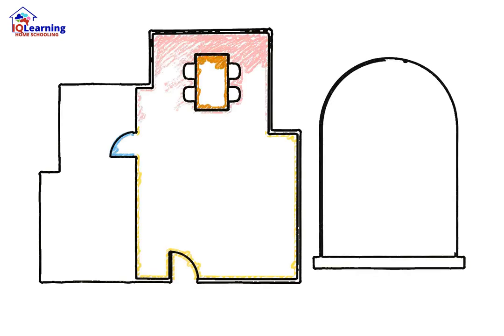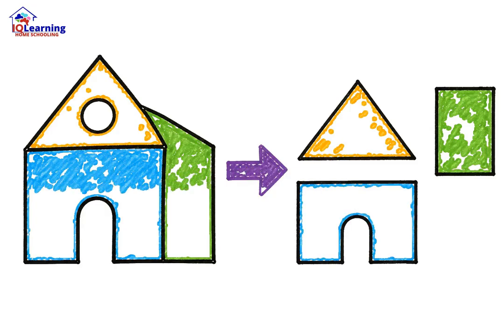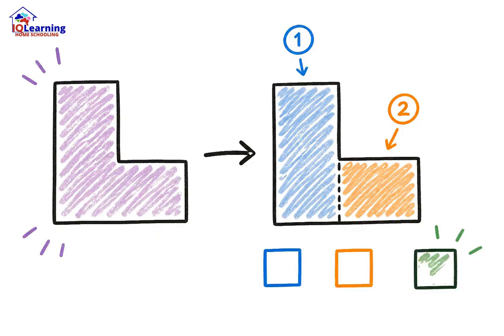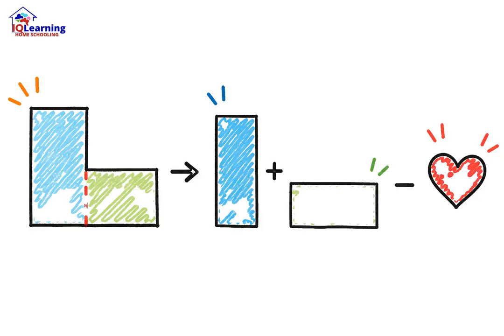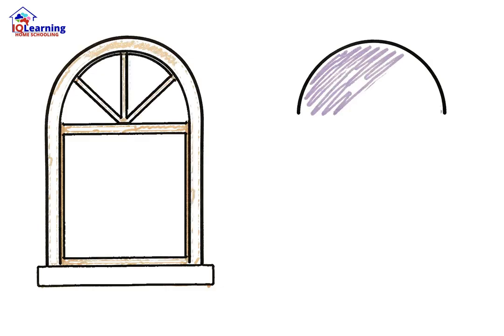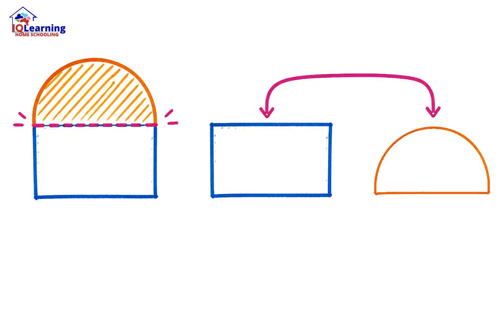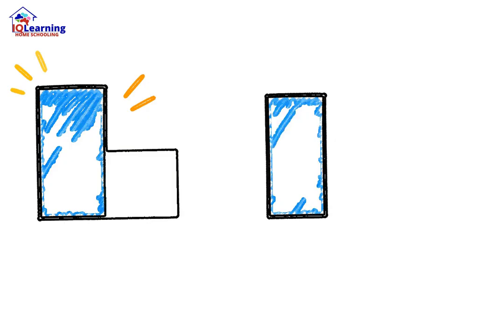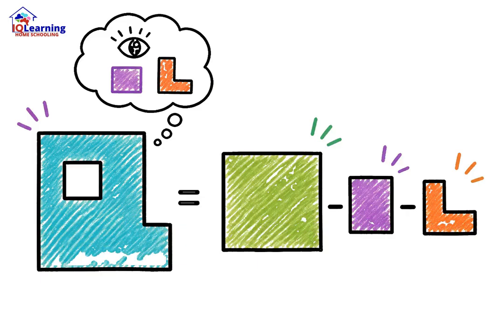Lesson 2 Year 8 Mathematics - Measurement And Geometry Area Of Composite Shapes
In this lesson, we will master two main strategies: Addition (gluing shapes together) and Subtraction (cutting shapes out). We will also learn how to handle shapes that include semicircles and quadrants, which are very common in architecture and design. Let's